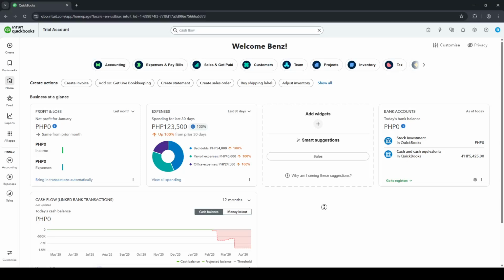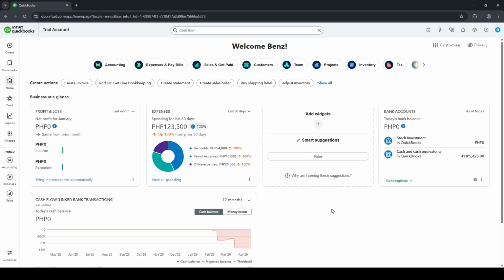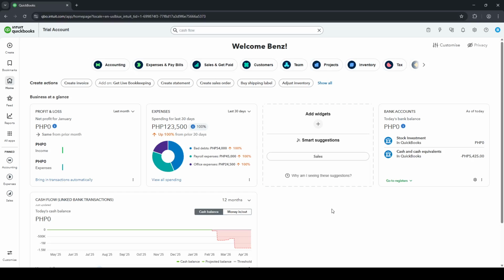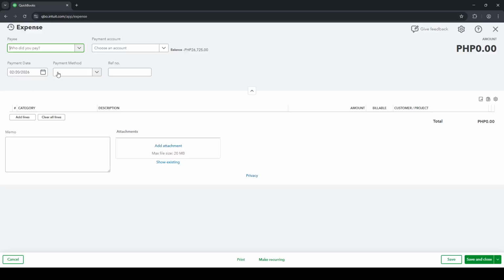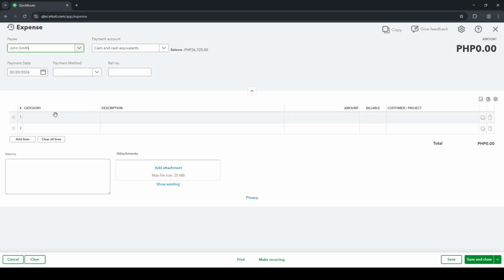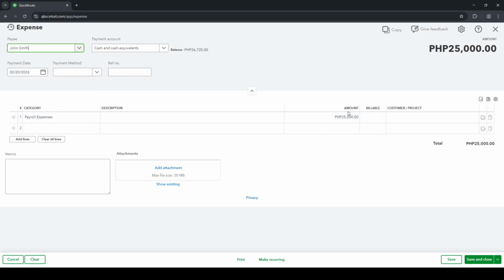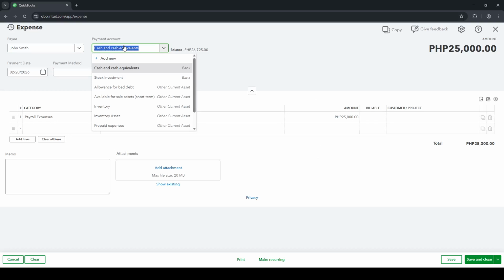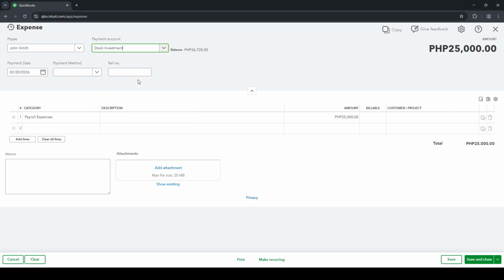How To Enter Payroll On Quickbooks Desktop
In this video, I show you exactly How To Enter Payroll On QuickBooks Desktop.

I will walk you through the Employees menu and show you how to select "Payroll Center" to start your scheduled payroll run. I will demonstrate how to choose your "Pay Period Ends" and "Check Date" to ensure your 2026 financial records are dated correctly. I will also explain how to open individual paychecks to enter hourly data, bonuses, or commissions, and show you how to use the "Review and Create" process to verify federal and state tax withholdings before printing paper checks or sending direct deposits, keeping your company’s payroll compliant and accurate.